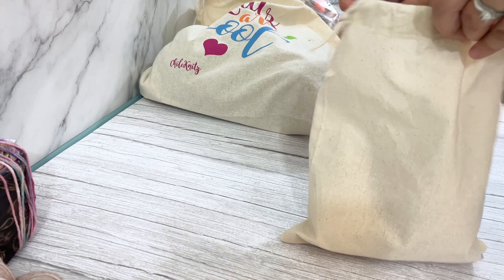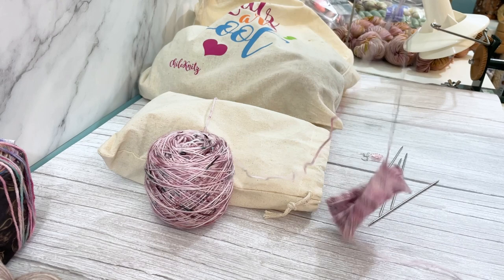Studio Vlog 21 - Printer Woes, Using Notion for Small Business, & a Yarn Haul ♡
Finally! A new Studio Vlog. This one includes some sublimation printing woes (perks of running a small business, amirite), how I started using Notion to keep on track and organized, knitting away on my Ali's Sweater test knit, and a bit of an overdue yarn haul.

C U R R E N T  P R O J E C T S • • • • • •
▷ Ali's Sweater Test Knit by Sarah Opie using Lofty Loops Yarns
▷ Heel Toe Do Si Do by The Crazy Sock Lady using London House Yarns

0:00 - intro / knit & chat
2:28 - how i use notion
11:24 - frog pond
15:26 - sublimation printing woes
19:29 - yarn haul
30:07 - organize with me

F A V O R I T E  T O O L S  • • • • • •
* Chiaogoo 12” Circular for Sleeves
* Chiaogoo Red Lace Circular Needles
* Chiaogoo Twist Interchangeable Set
* KnitPro Zing DPNs
* Lightbulb Stitch Markers
* Knitting Needle Organizer

* Lighting Set Up
* Shotgun Microphone